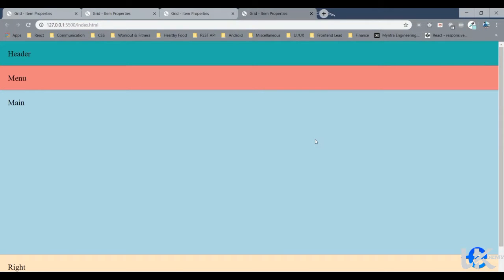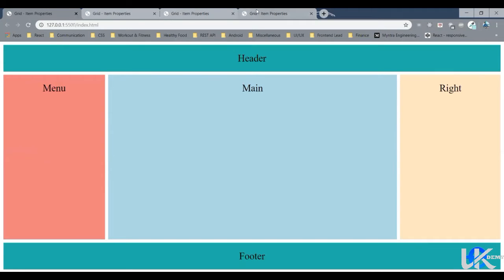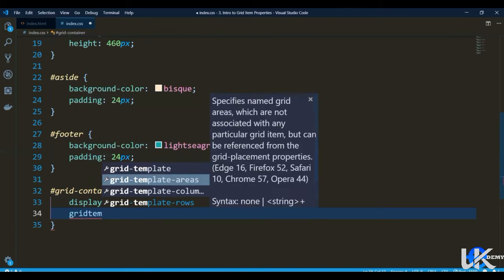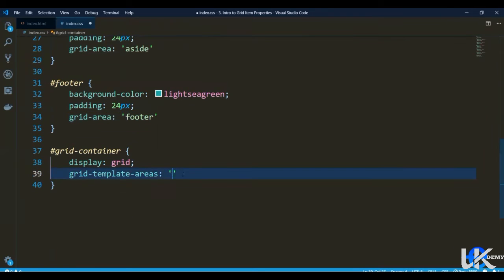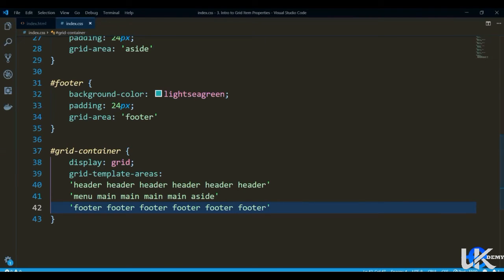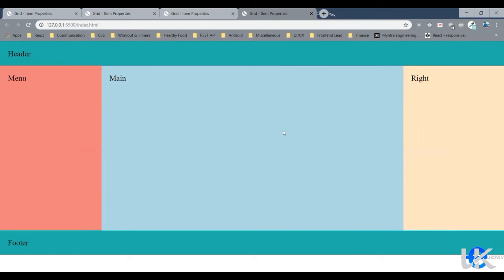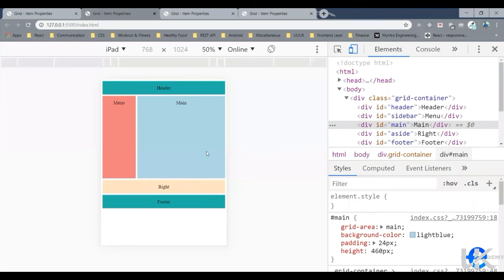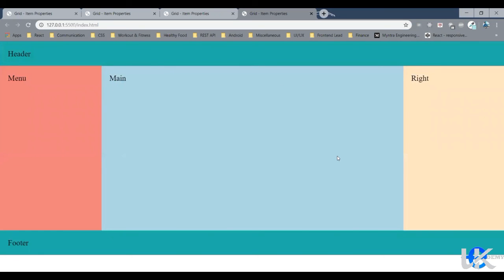47. CSS - Grid Item Properties